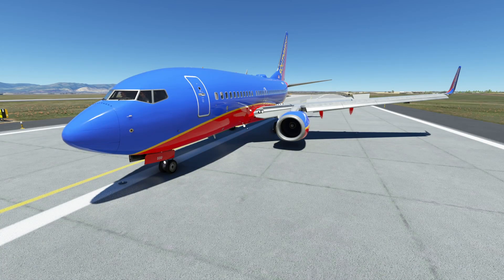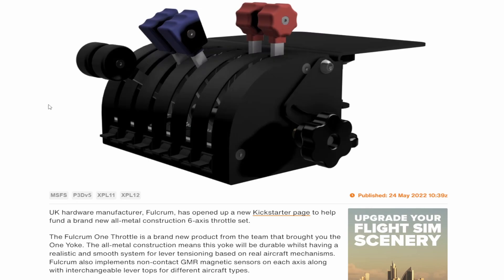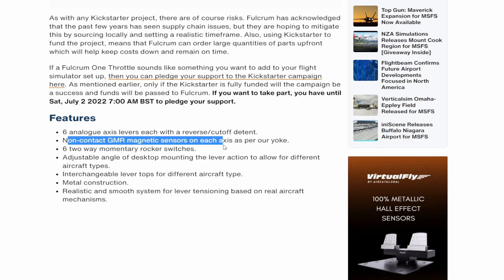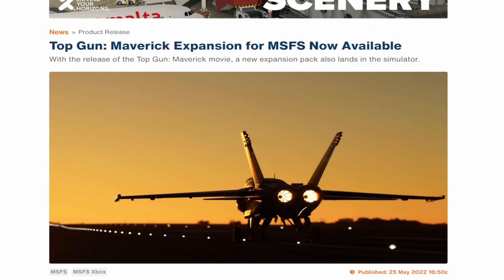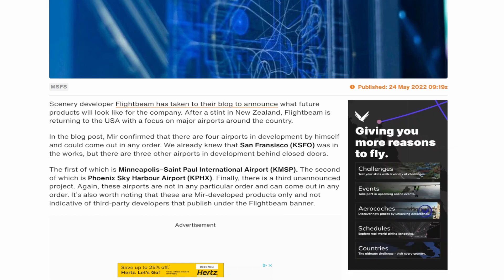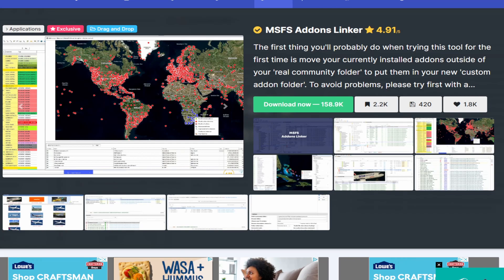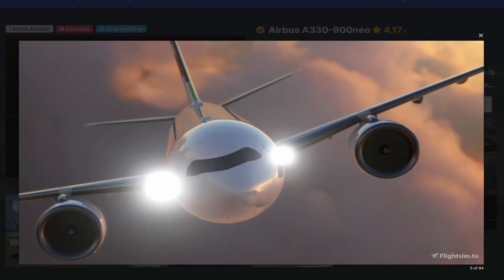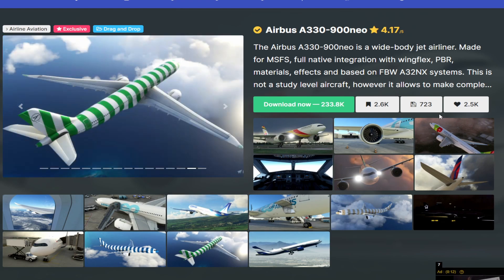Microsoft Flight Simulator | News & Updates | Top Gun!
TopGun addon, aircraft updates, new equipment, and more addons for MSFS in todays News and Updates!

747-800 Full Flight Tutorial Guide

My Specs
32GB DDR4 G.Skill RGBneo (Specifically engineered for AMD Ryzen)
RTX 3080
4k resolution